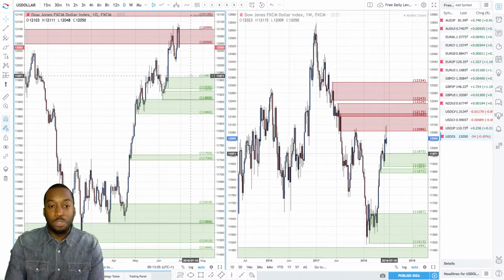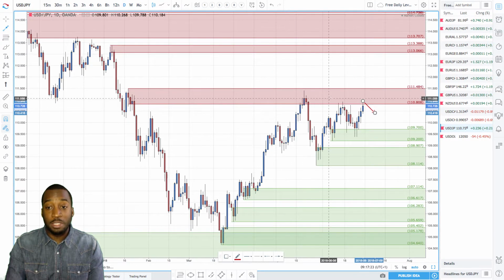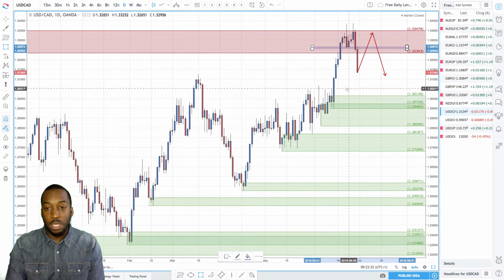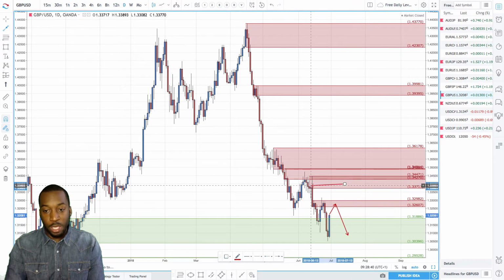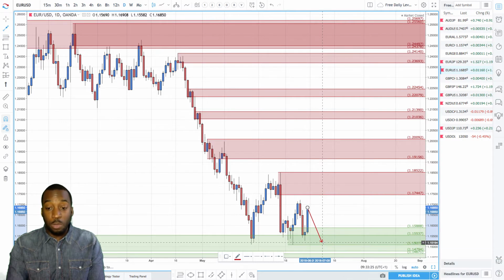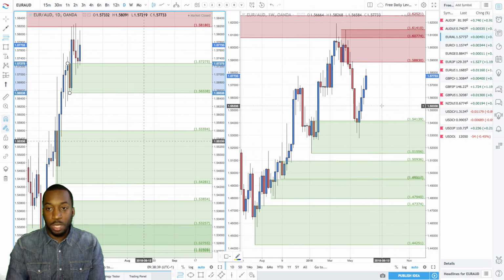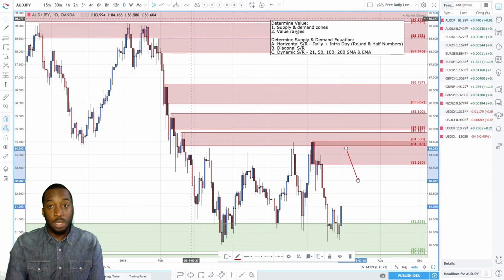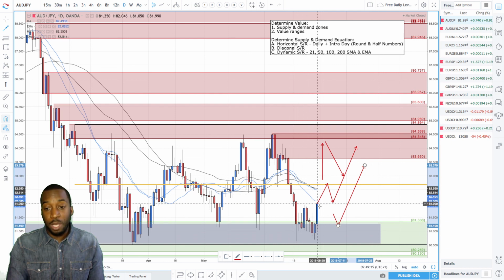Learn To Trade Forex - SUPPLY AND DEMAND Forex Technical Analysis - Week Starting 1st July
Receive Weekly SUPPLY AND DEMAND Trade Level Opportunities Sent Straight To Your Inbox And Also Receive Your Free Fundamental & Sentiment Analysis Forex Trading Course Absolutely Free (Worth $147):

Table of Contents:

01:08 - DOW JONES DOLLAR INDEX
04:56 - USDJPY
08:05 - USDCHF
10:16 - USDCAD
11:56 - NZDUSD
15:21 - GBPUSD
17:43 - GBPJPY
19:19 - GBPCHF
20:37 - EURUSD
22:09 - EURJPY
23:18 - EURGBP
25:34 - EURCHF
26:24 - EURAUD
27:49 - AUDUSD
30:31 - AUDJPY